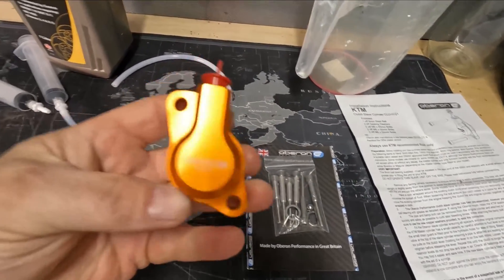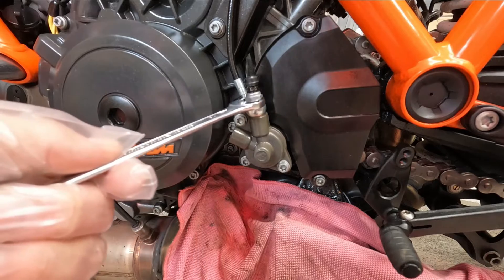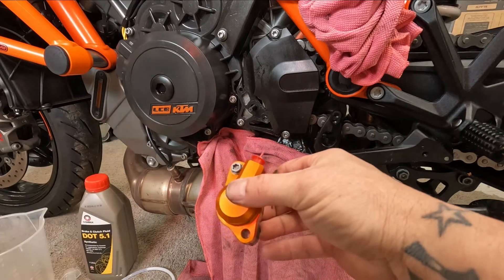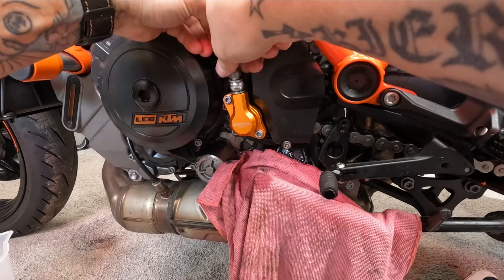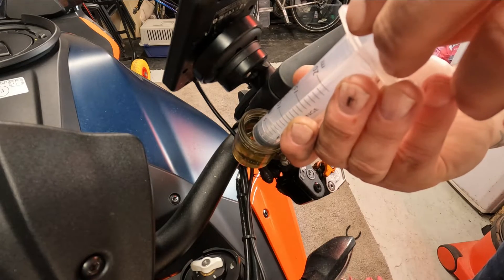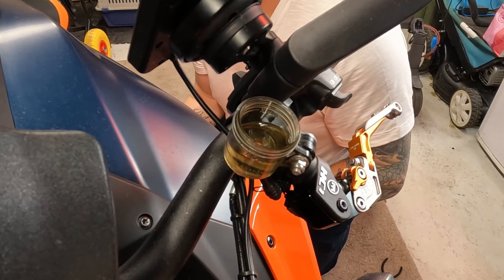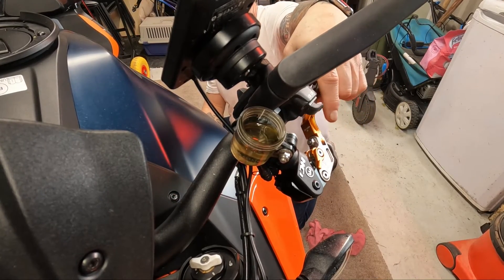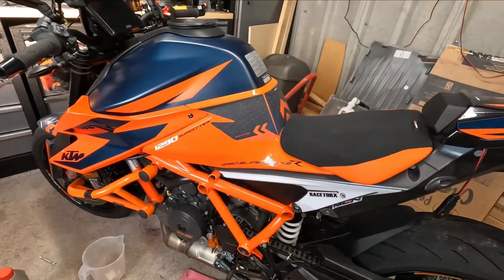KTM 1290 Superduke R Oberon Clutch slave cylinder.